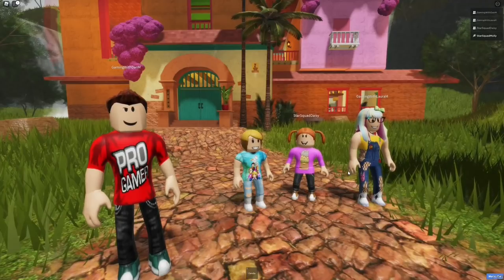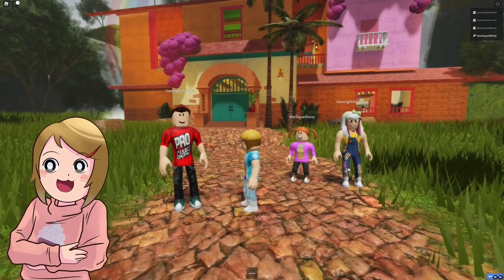Happy Roblox Family | Encanto House Hide And Seek!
Let's play Roblox! The Roblox family are having so much fun playing hide and seek in the Encanto house!

What is roblox? Roblox is a game where people of all ages can create, interact, & game. By participating, members can earn special badges as well as robux.